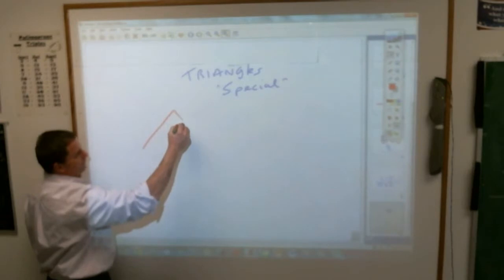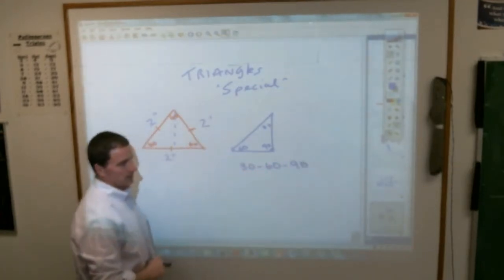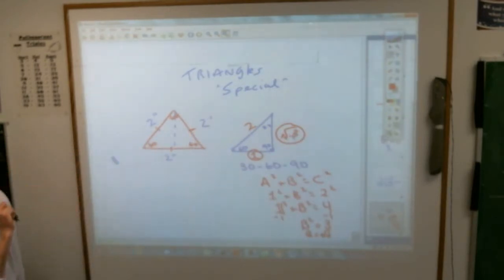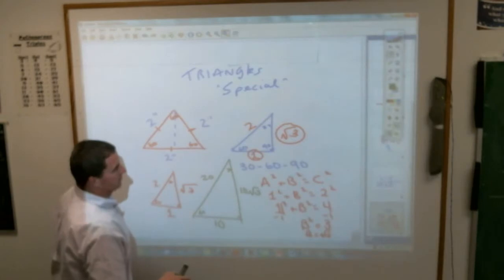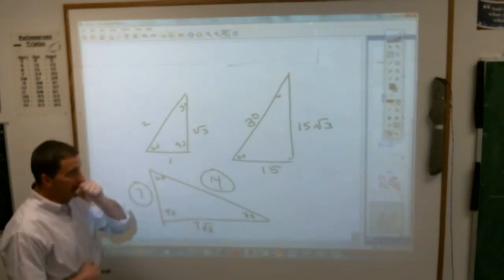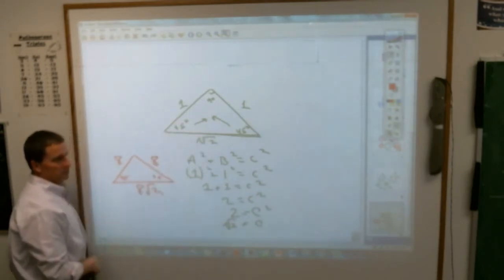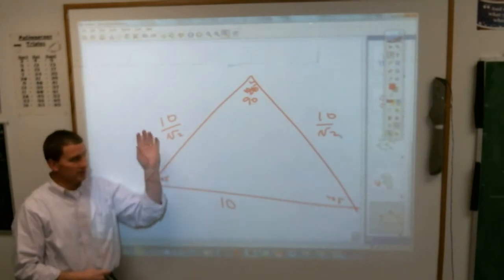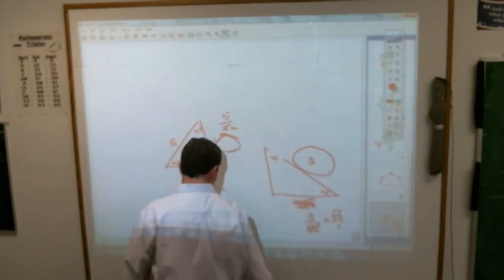7 Lesson 66 special triangles